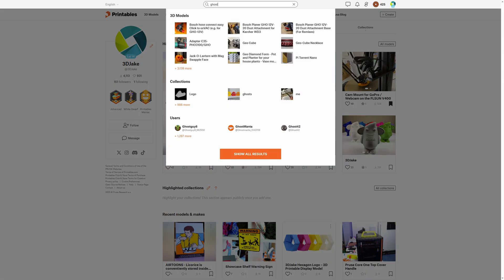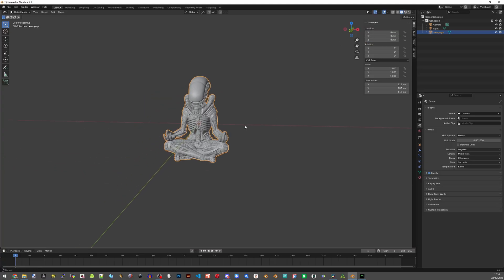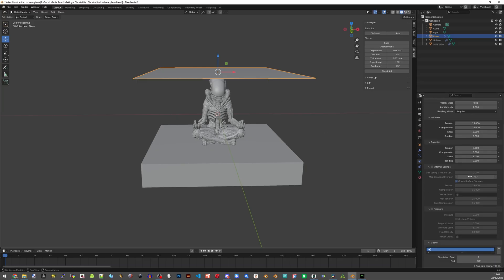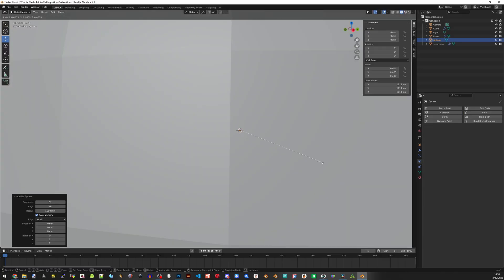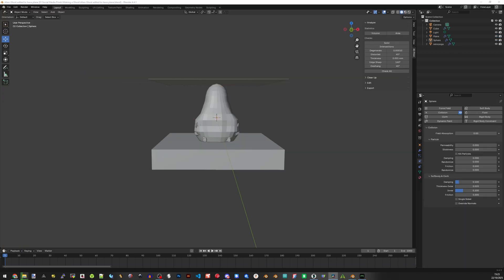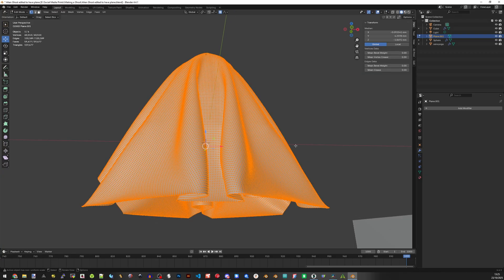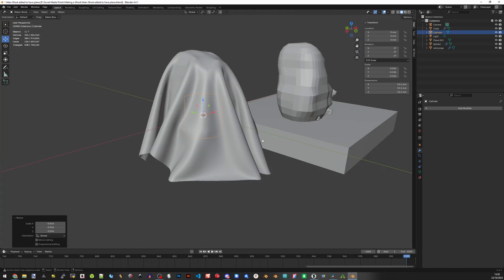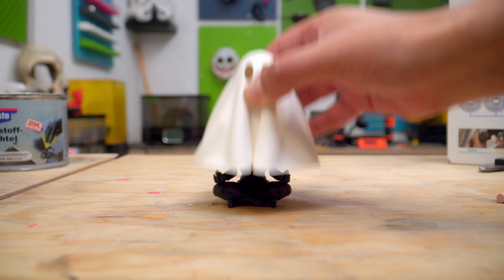Designing a Halloween Ghostie!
Yes this is literally the 3d modelling version of covering yourself with a bed sheet and cutting eye holes in it.

We're taking, not a deep dive but a quick dip in the shallow end, into Blender's Physics Simulator today. Let's make a ghostie that can fit and cover any of your 3d prints!

We just want one to cover our already printed models, but fit perfectly not just slap a big one over it so here is 13 minutes of designing a ghostie that is a very brief introduction of the wonders of Blender's Physics Simulator.